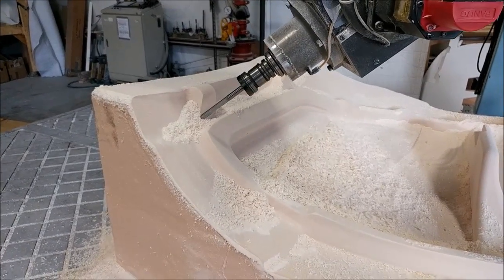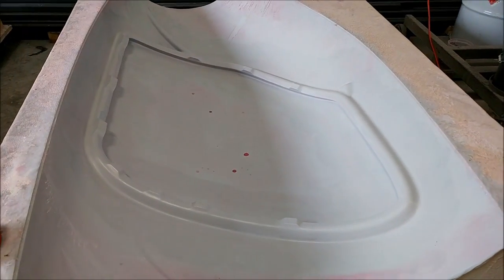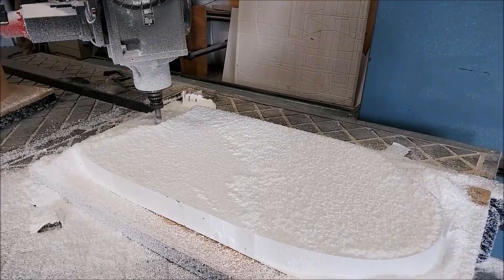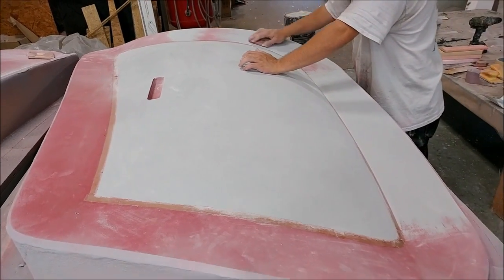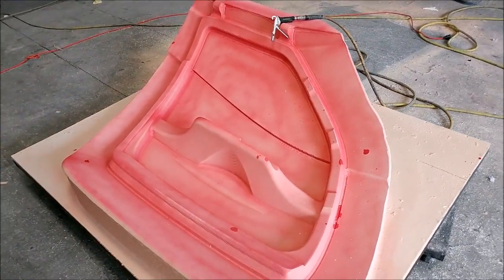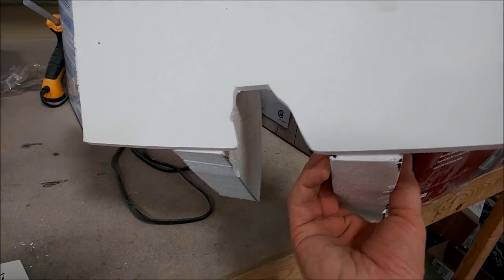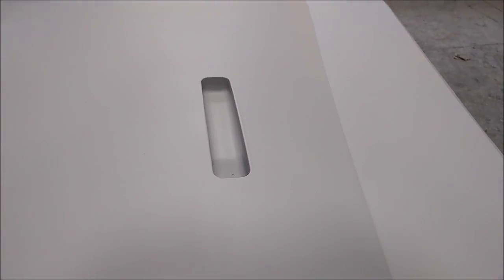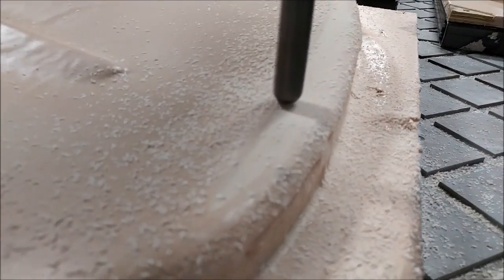Raptor Aircraft August 9th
Working on the plugs for the various parts of the doors.